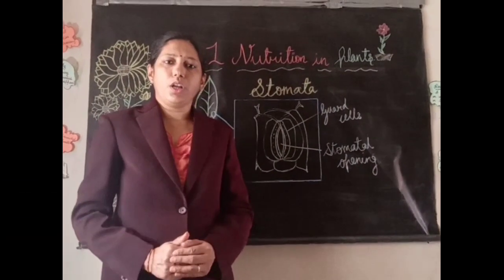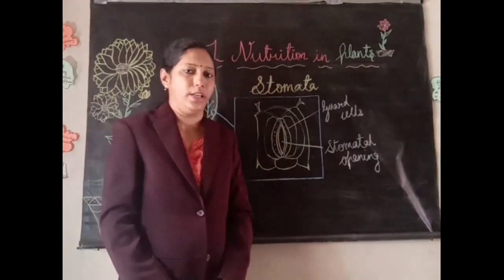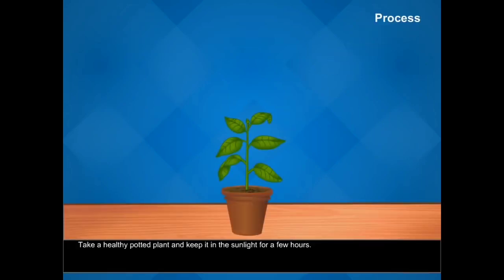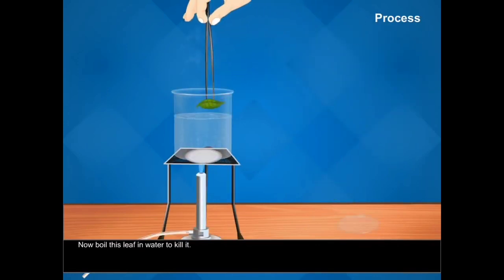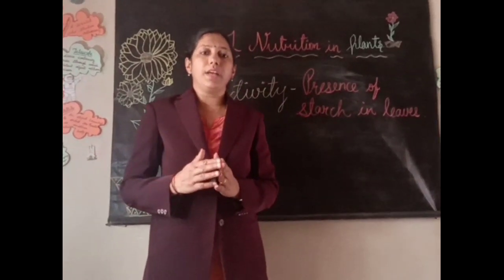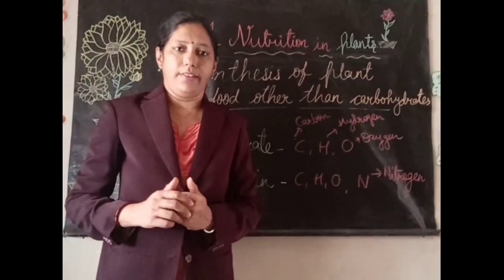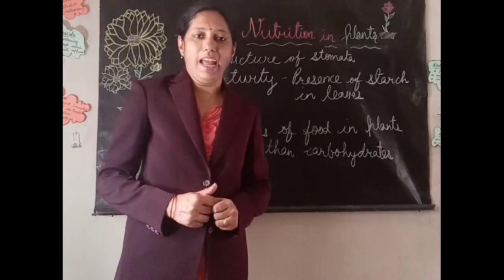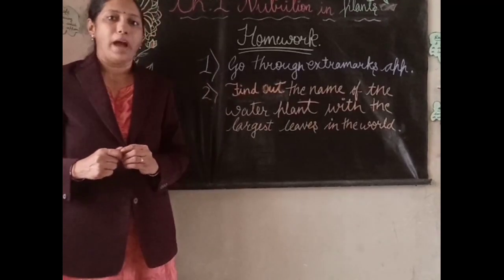Class 7/Science/ Nutrition in Plants Part-2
Structure of Stomata &  Activity- Presence of starch in leaves